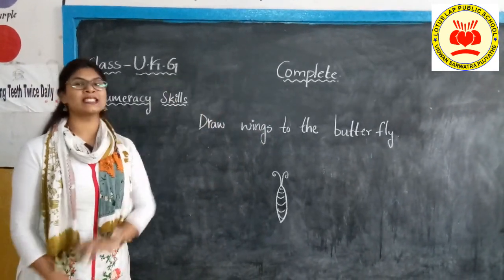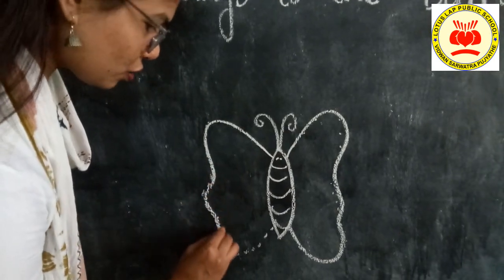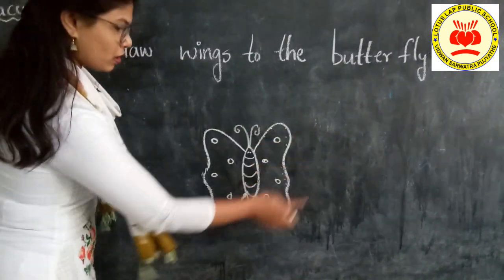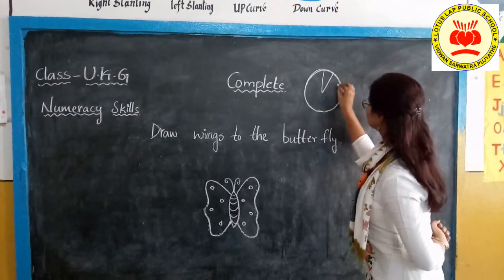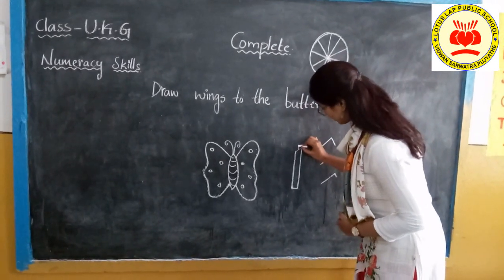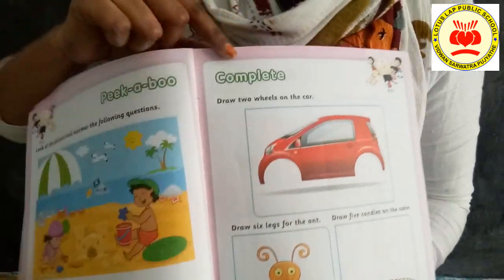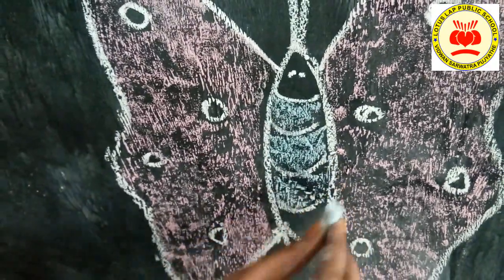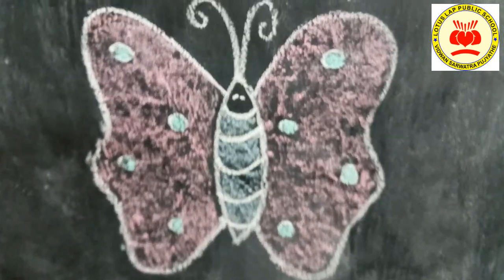UKG - Numeracy Skills - Complete (TB Page 11)